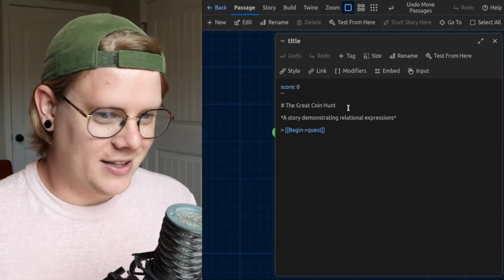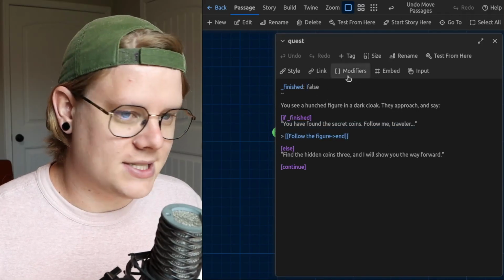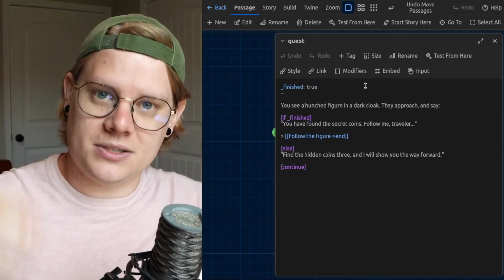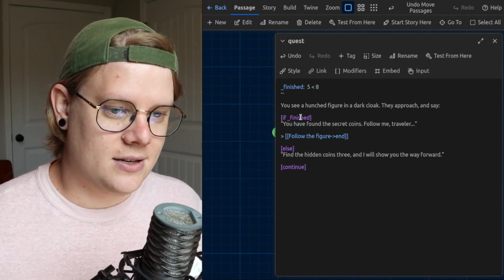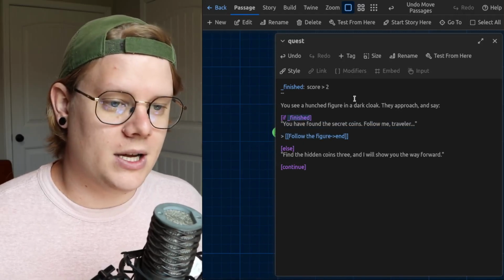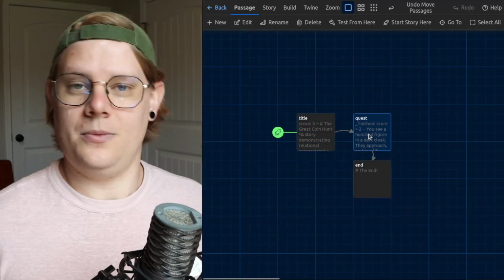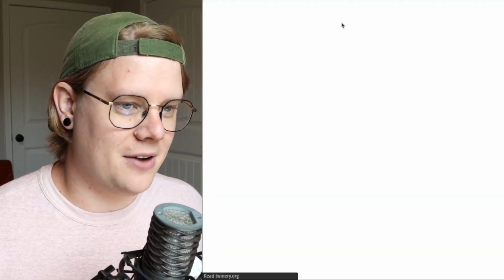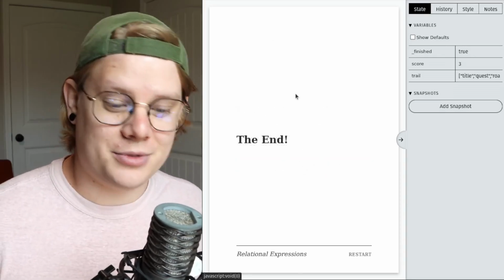Relational Expressions | Twine Trail Guide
A quick tutorial on relational expressions with Twine using the Chapbook story format.

Read a text version of this tutorial with screenshots and examples

Read and view more tutorials on Twine and Chapbook on the Twine Trail Guide

This resource was created by Jon Stapleton on behalf of CodeVA, with support from the National Science Foundation under grant no. 2010256. Any opinions, findings, and conclusions or recommendations expressed in this material are those of the author(s) and do not necessarily reflect the views of the National Science Foundation.